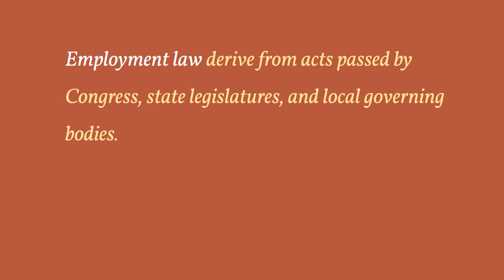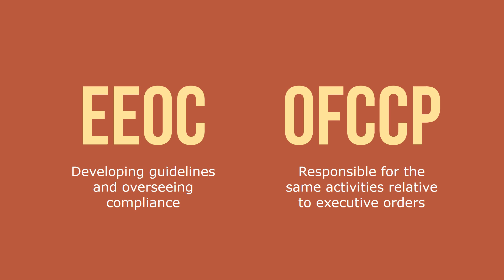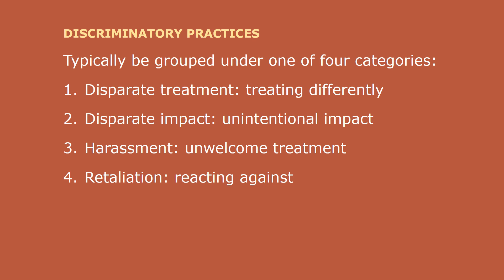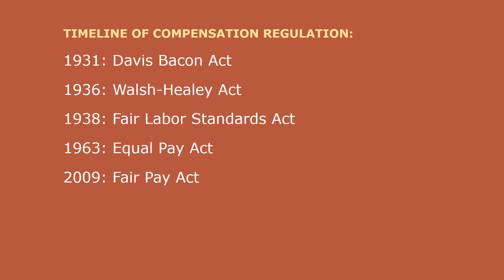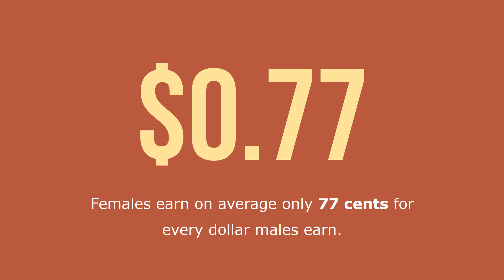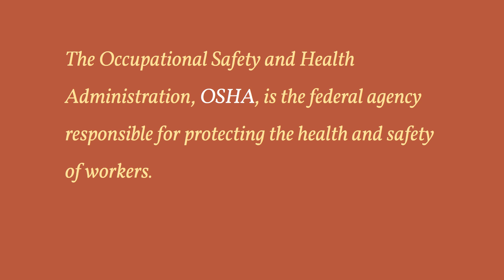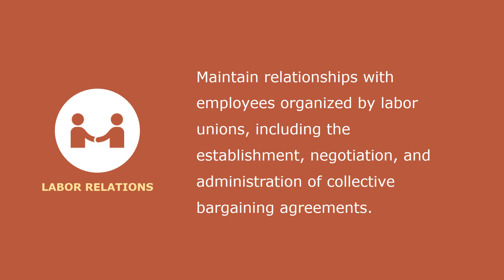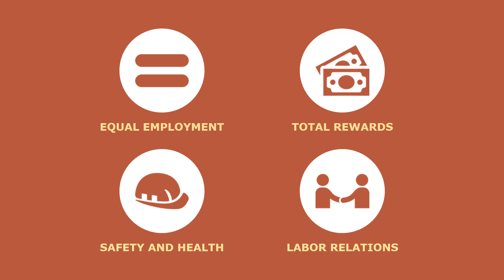HR Basics: Employment Law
HR Basics is a series of short lessons, designed to highlight what you need to know about a particular human resource management topic.  In today’s HR Basics, we explore Employment Law, providing an overview of the laws and regulations pertaining to the management of people in organizations.